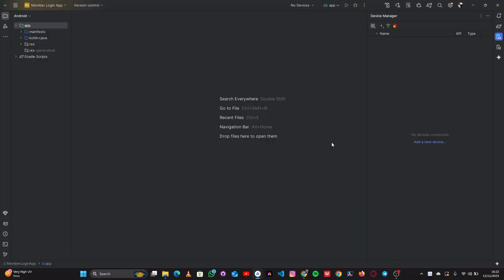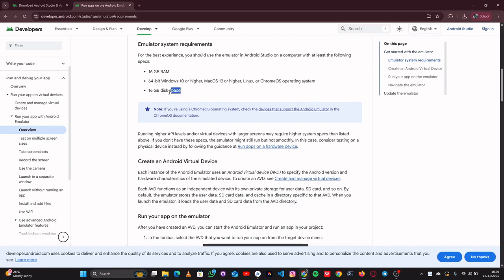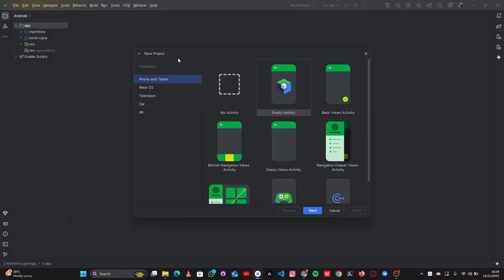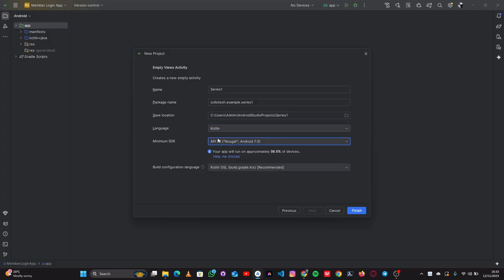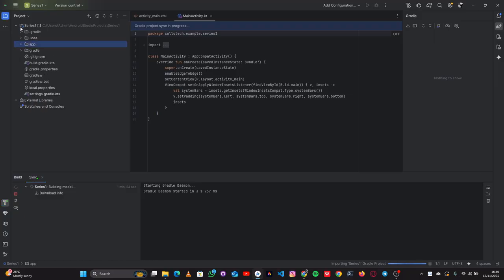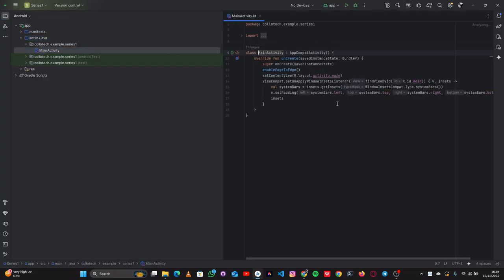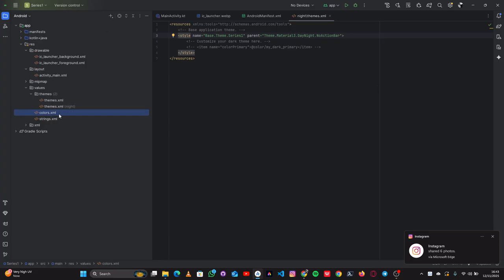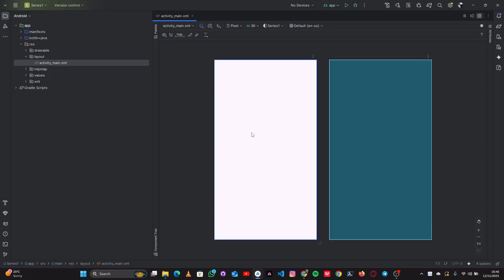Android Studio Basics for Beginners | Designing a Modern Login Page (Step-by-Step Tutorial)